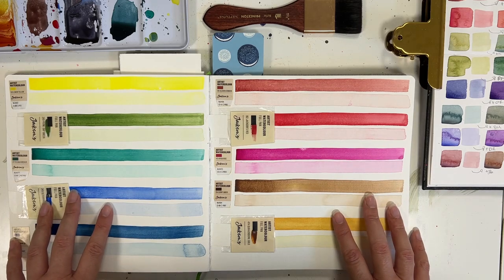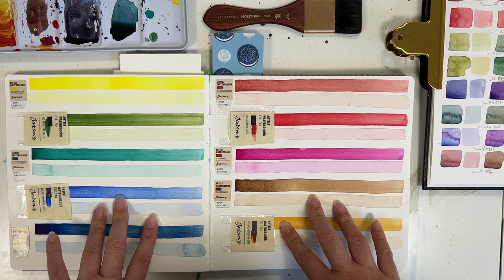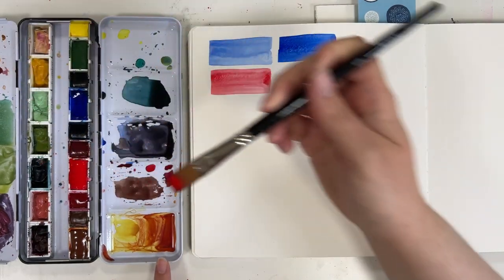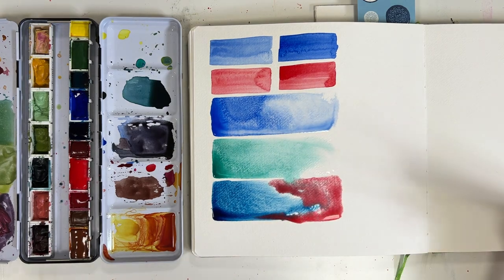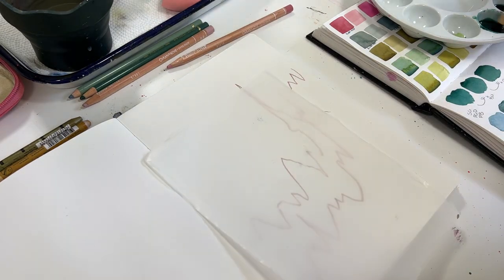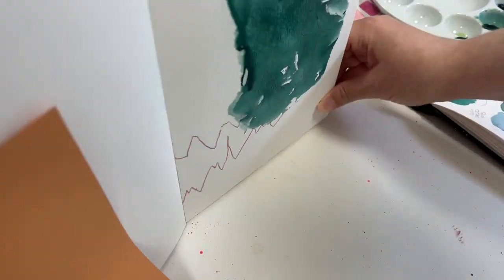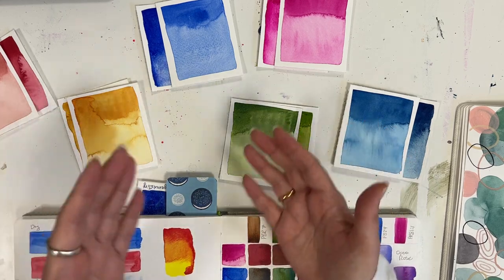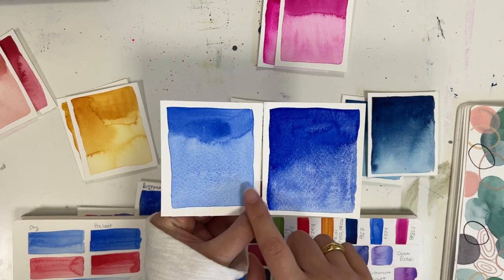Jacksons Artist Watercolour Paint Review - Cheap Price and Artist Quality?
Finding artist quality watercolour paints for a low cost has just been made easier with Jacksons Artist Watercolour Paint. These honey based watercolour paints are the star of todays watercolour paint review. Where we talk a look at how these paints perform.